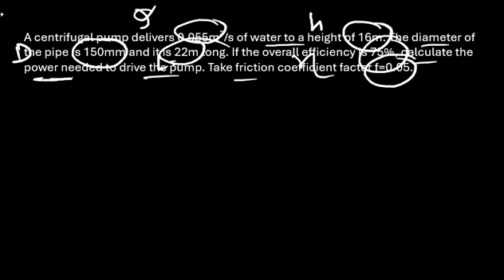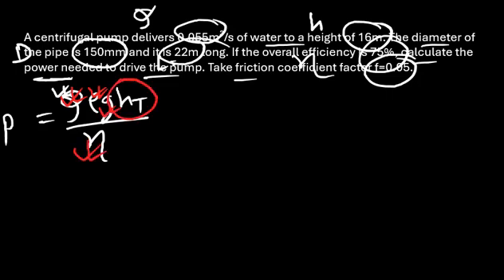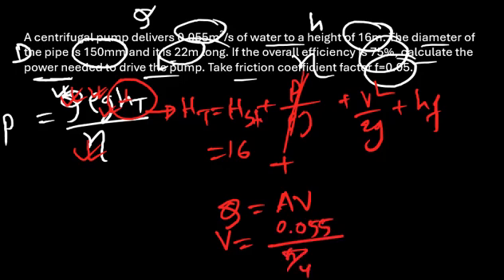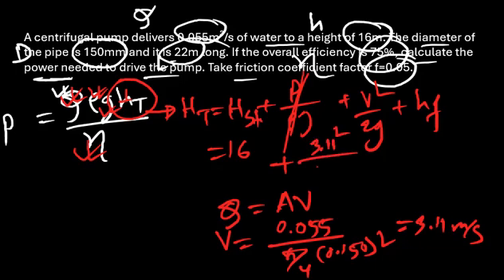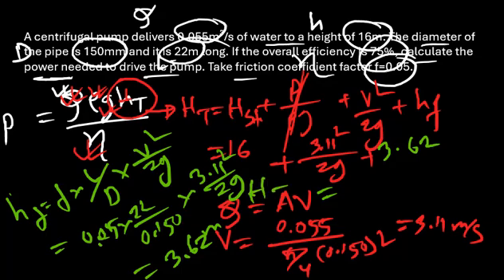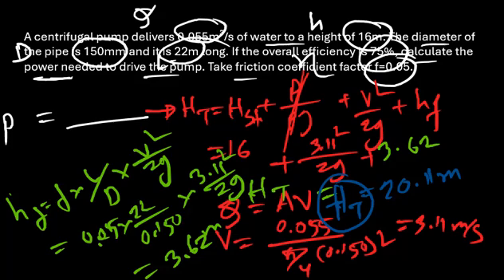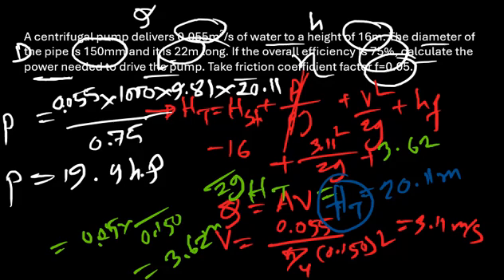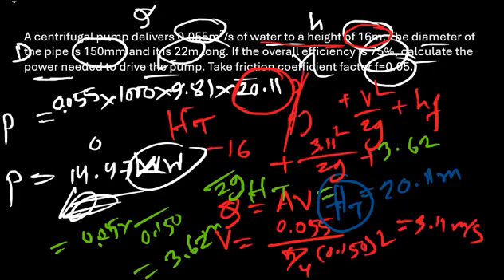A centrifugal pump delivers 0.055m³/s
A centrifugal pump delivers 0.055m³/s of water to a height of 16m. The diameter of the pipe is 150mm and it is 22m long. If the overall efficiency is 75%, calculate the power needed to drive the pump. Take friction coefficient factor f=0.05.